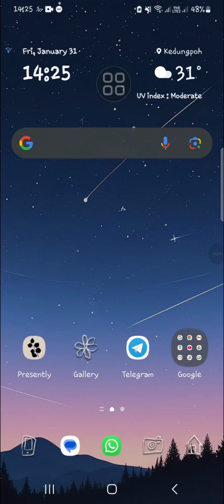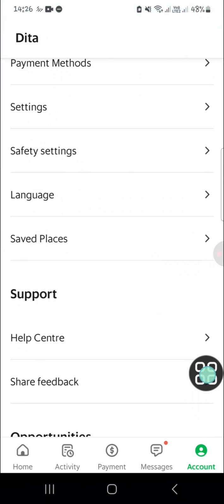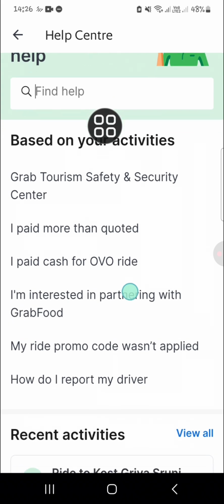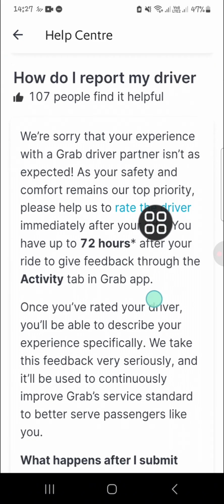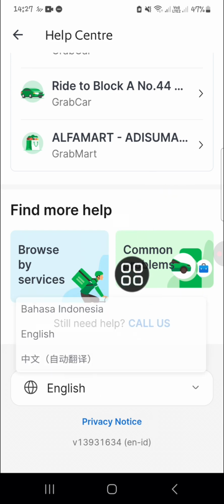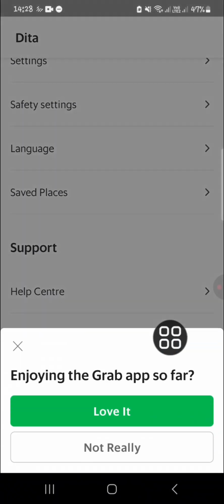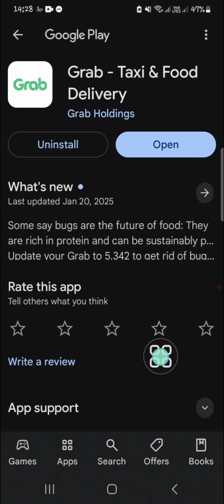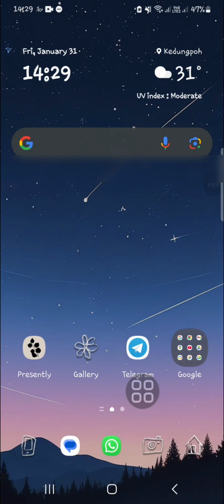⭐ ULTIMATE: How To Contact Grab Support (Easiest way) | Step by Step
Having trouble with your Grab ride, food order, or account? 🚗🍔💳 No worries! In this step-by-step tutorial, I’ll show you the easiest ways to contact Grab Support and get help fast! ✅

🔹 What you'll learn in this video:
✅ How to contact Grab customer service (Live Chat, Email, and Hotline)
✅ How to report issues with rides, payments, or orders
✅ Best way to get a quick response from Grab Support

📌 Works for Grab users on Android & iOS!